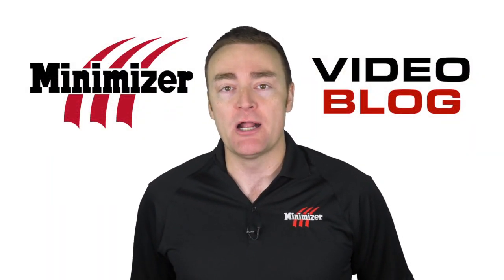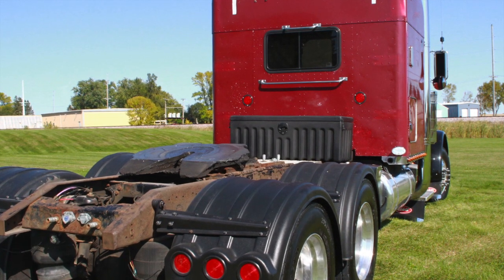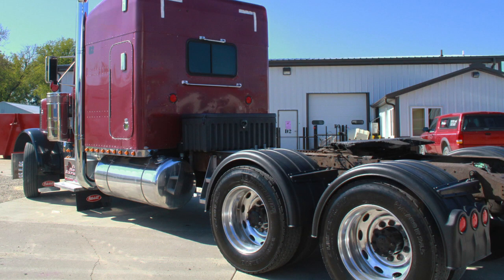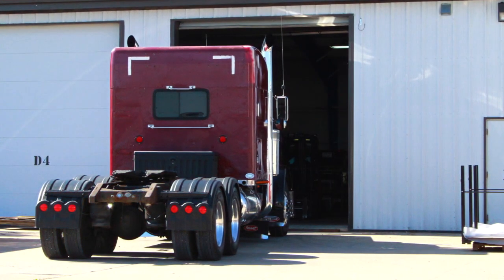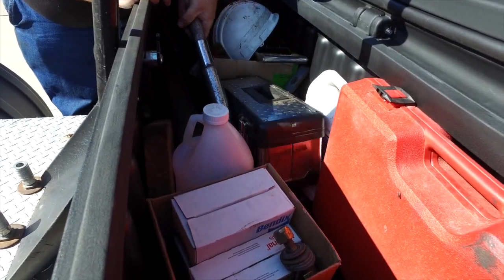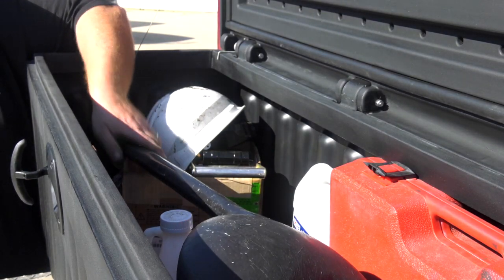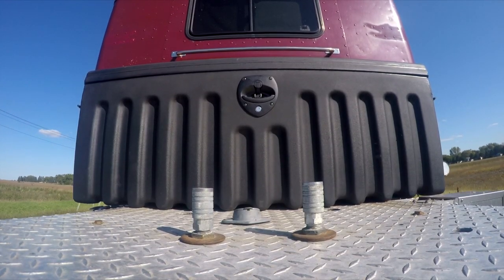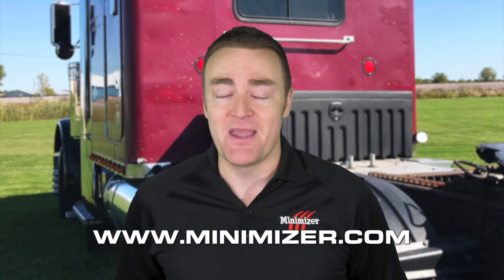Minimizer Video Blog #162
Recently, we announced the addition of a 50-inch tool box to our product line. In this weeks' VLOG, we hear from one owner/operator who's excited to put this new box on his truck.